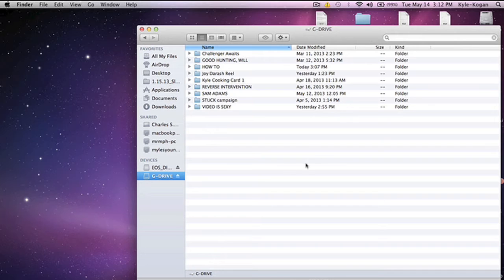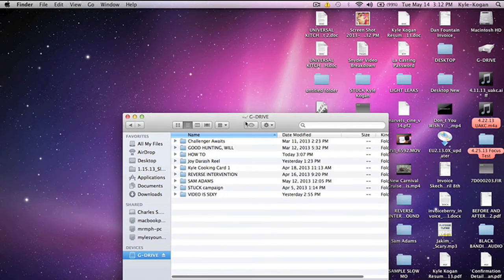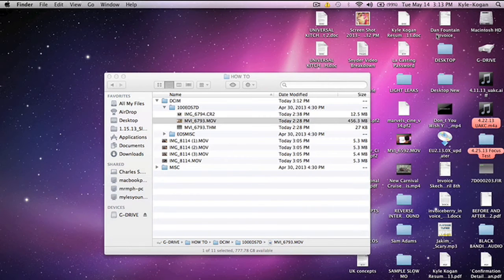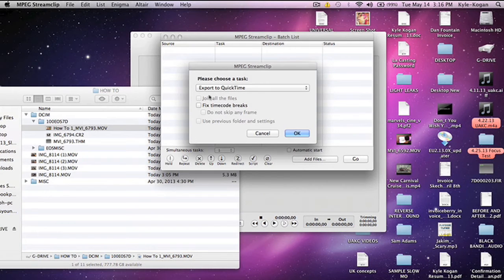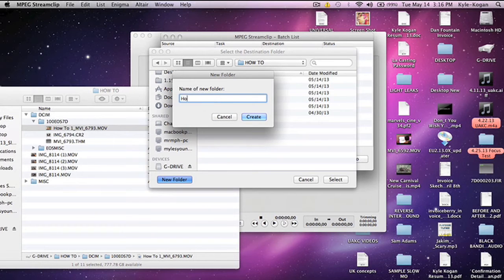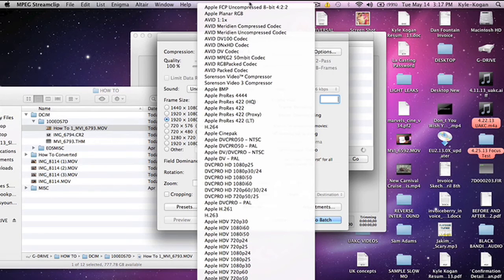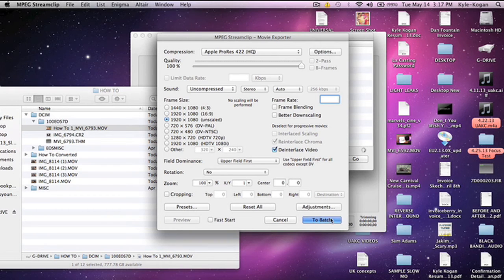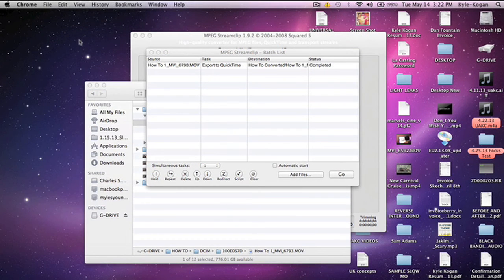How To Converting